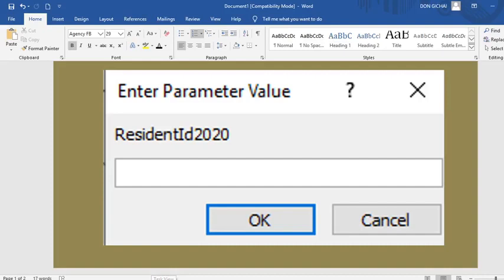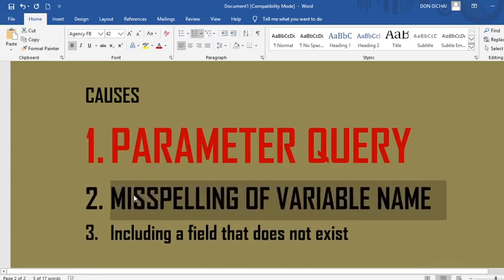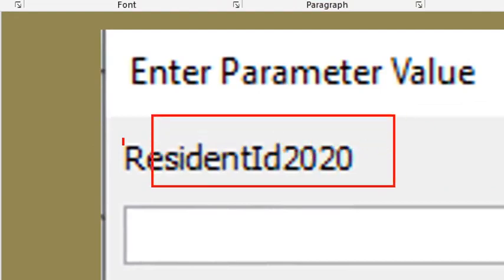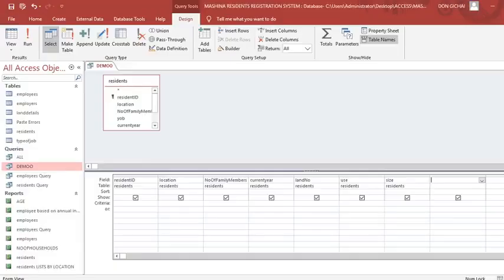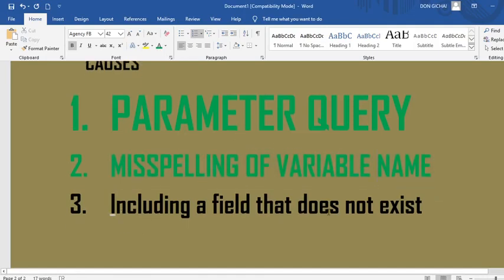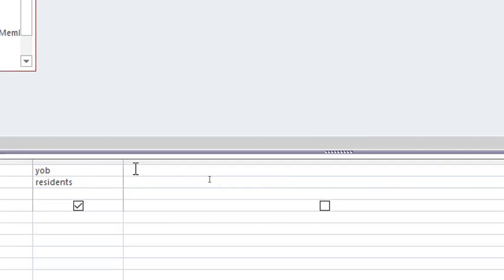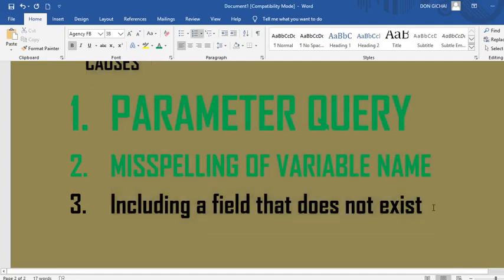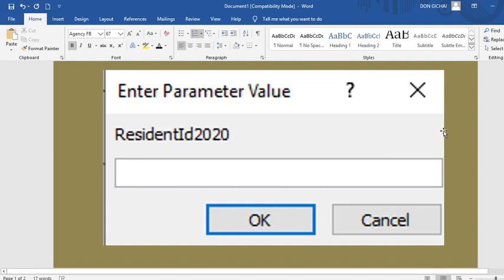Enter Parameter Value Solved | Microsoft Access Queries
Visit